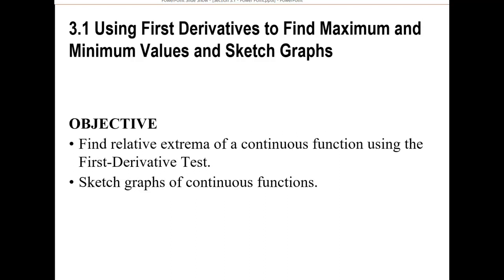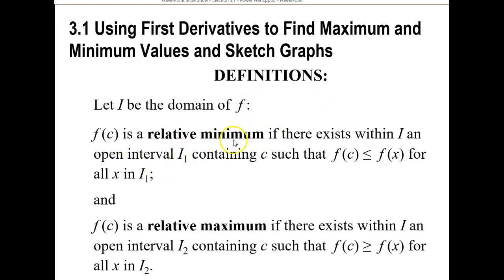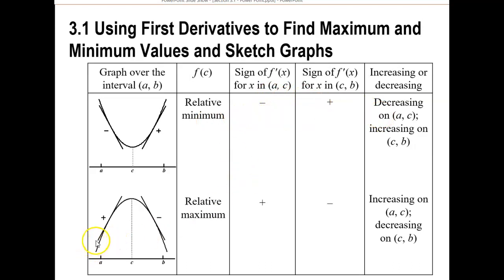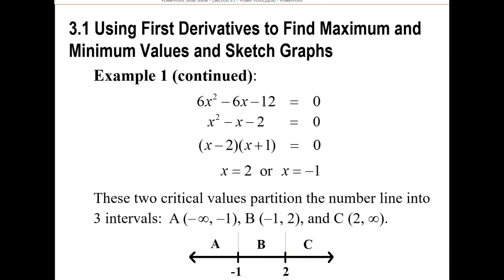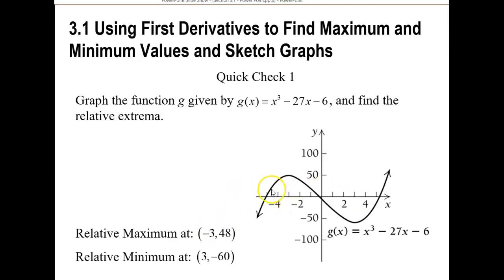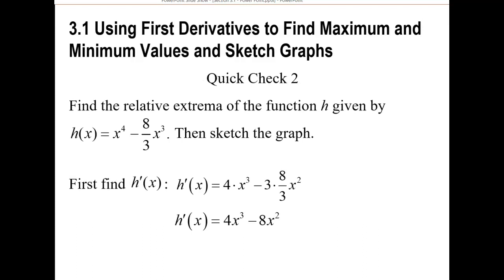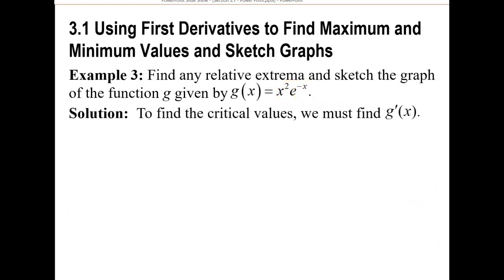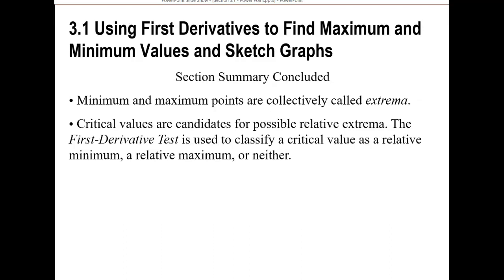MATH 213 - Section 3.1 - Power Point Lecture Video